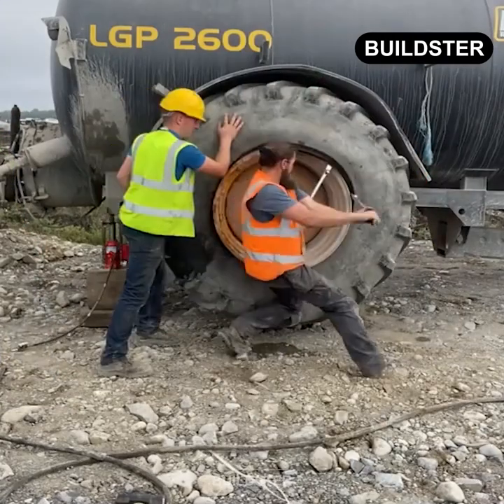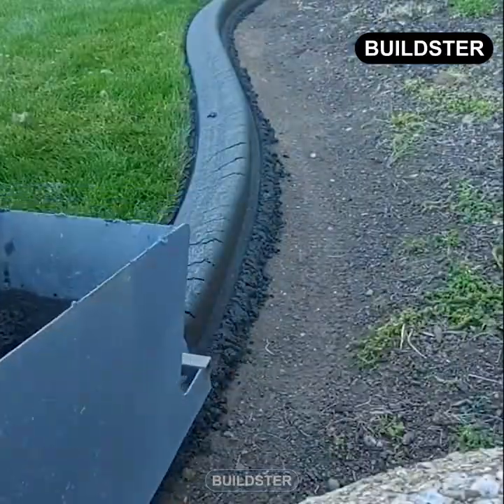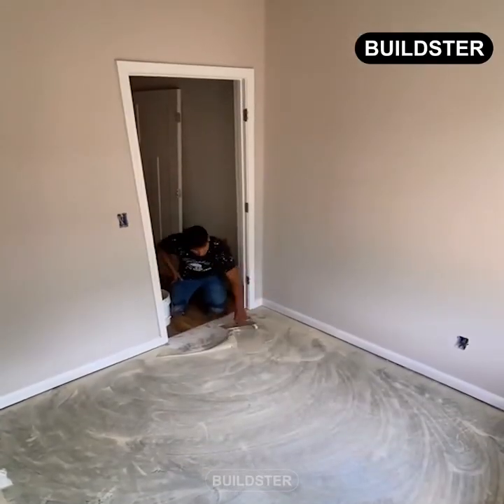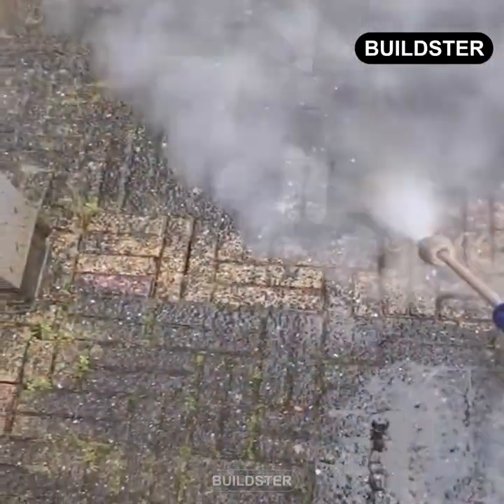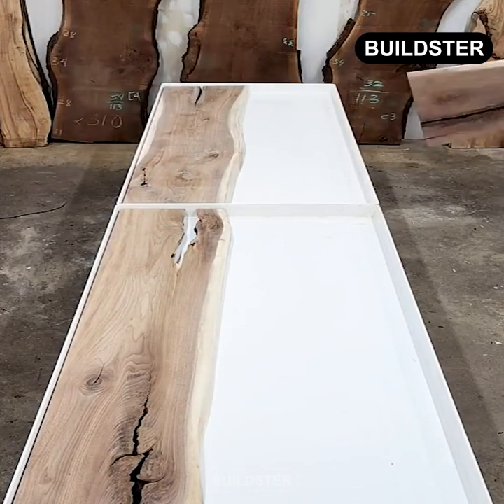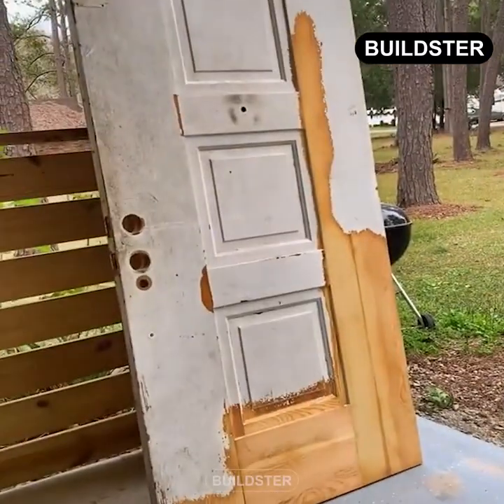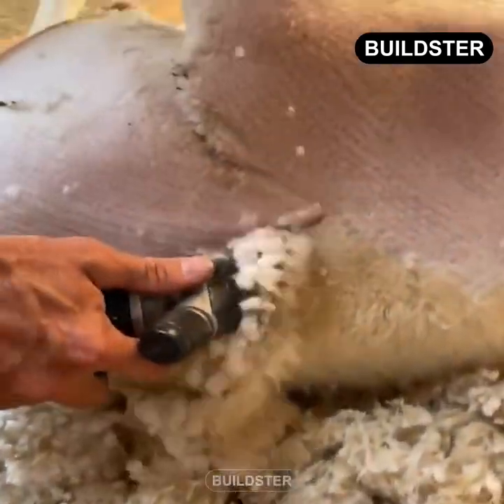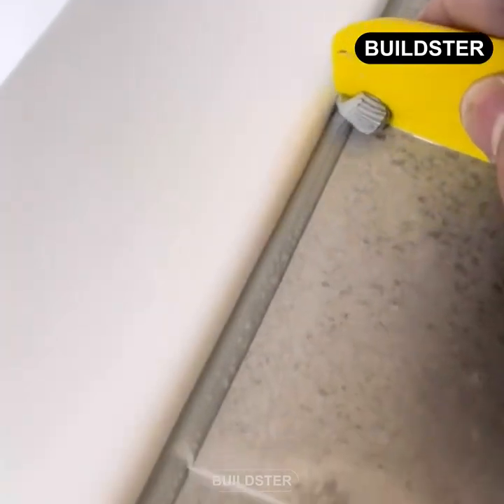Satisfying Videos of Workers Doing Their Job Perfectly ▶ 6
Satisfying Videos of Workers Doing Their Job Perfectly ▶ 2
New smart Inventions That Are At Another Level make your work faster and professional !
10 Minutes Satisfying Video Working & Amazing Machine, Tool, Worker
Oddly Satisfying Video - Cleaning Edition That Makes You Satisfied and Sleepy

we upload everyday a craftsman video if you enjoy these videos please subscribe us ,we upload videos related agriculture farming techniques tech videos construction videos and cool gadgets lifehacks so if you are interested these kind of things please subscribe and stay update with  us on YouTube Thanks …
Satisfying Workers Videos People Love